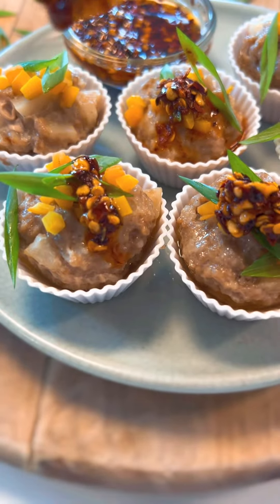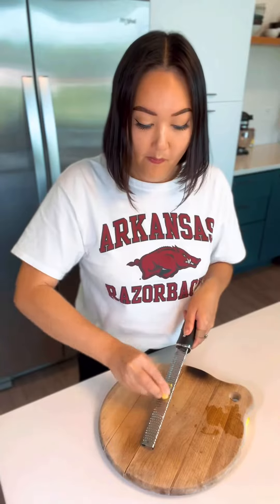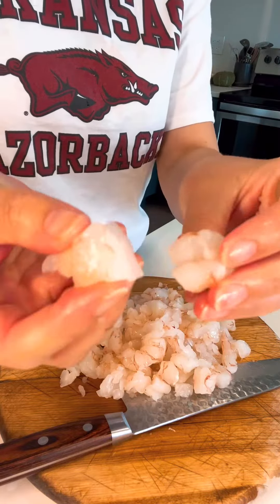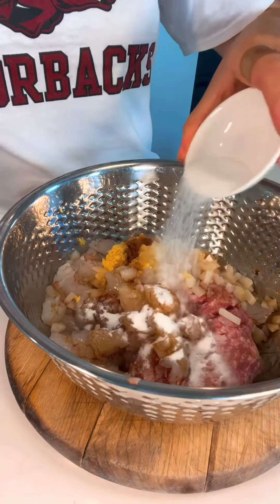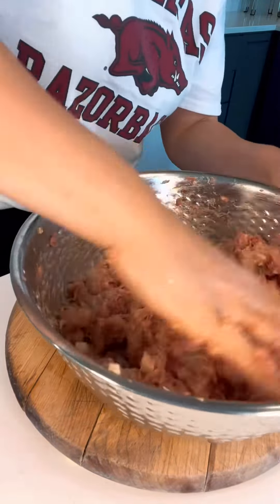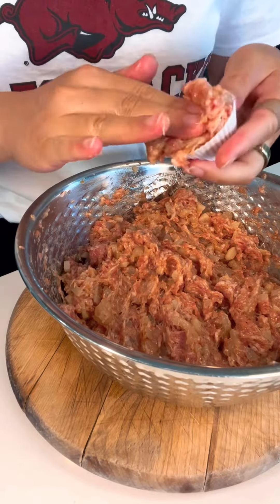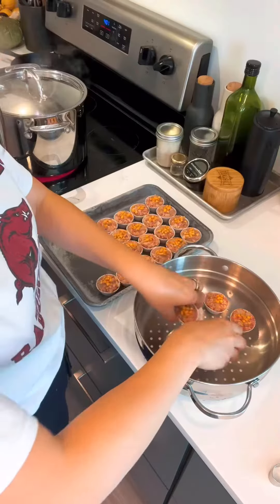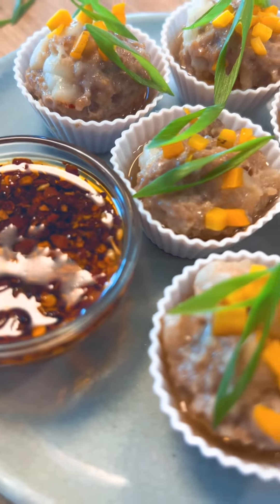GOOD FOOD ONLY CLUB | Keto “Siu Mai” - easy, crazy delicious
🥟 Ingredients
* 1 lb ground pork
* 8 oz shrimp roughly chopped
* 3-6 oz water chestnut chopped
* 2 tbsp soy sauce
* 1 egg white
* 1 tbsp ginger finely minced
* 1 tbsp garlic finely minced
* 1 tbsp sesame oil
* 1.5 tbsp @rxsugar
* 1/2 tsp @redmondrealsalt (code: jihaekwon)
* carrot brunoise optional